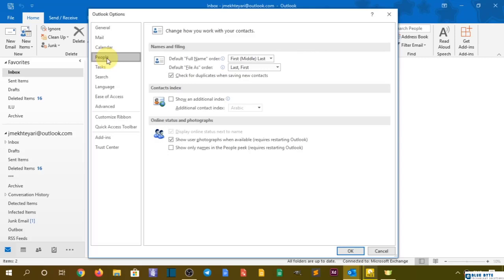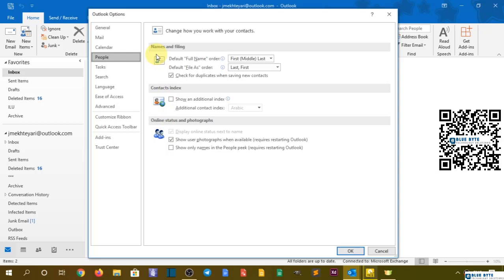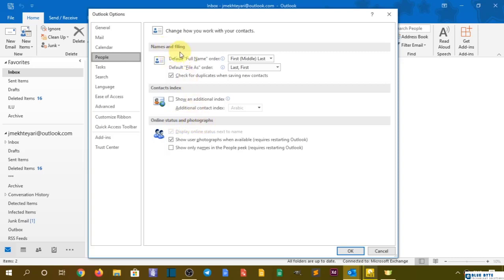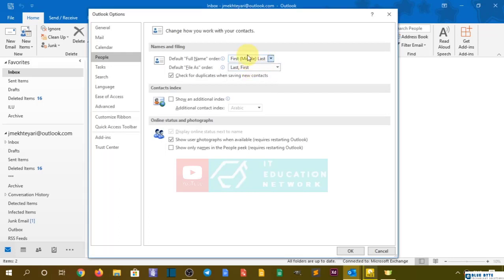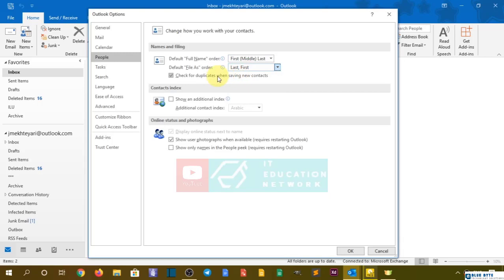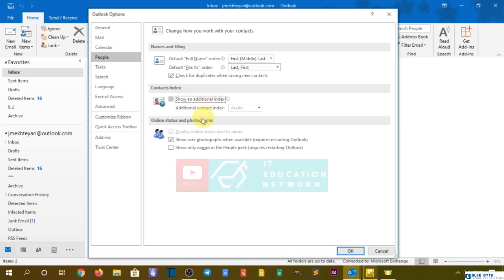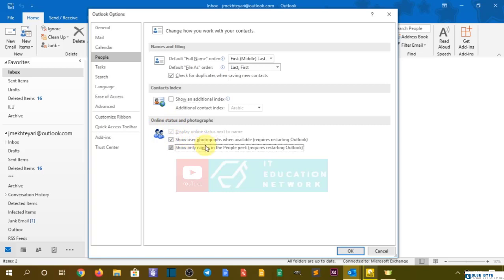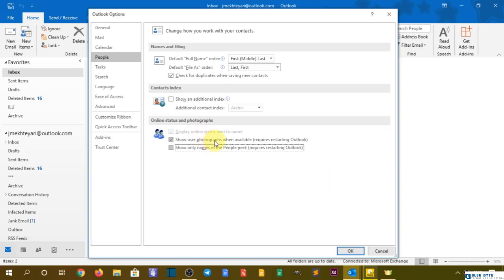Microsoft Office 365 - 85 - Microsoft Outlook - Contact Options in Outlook